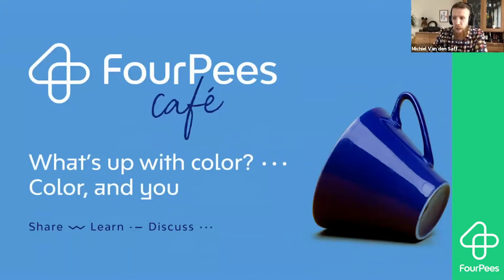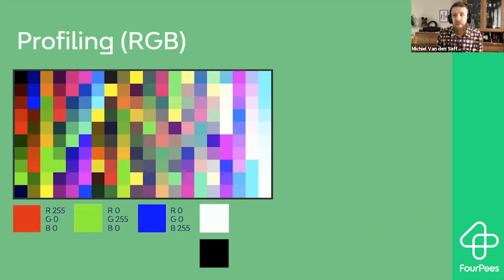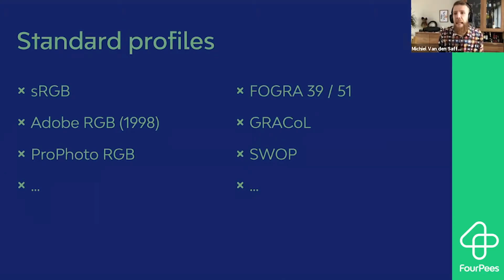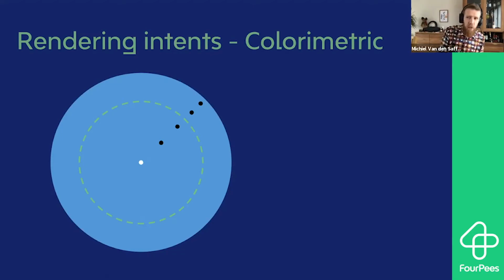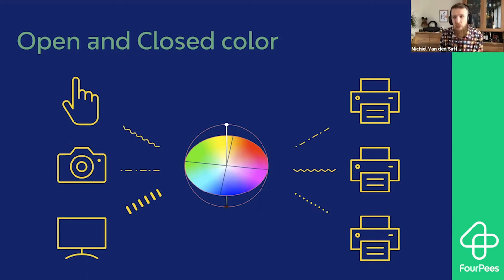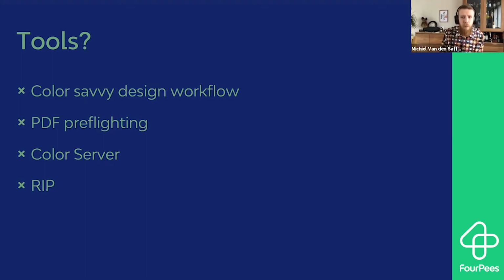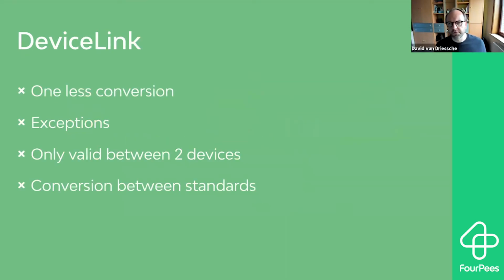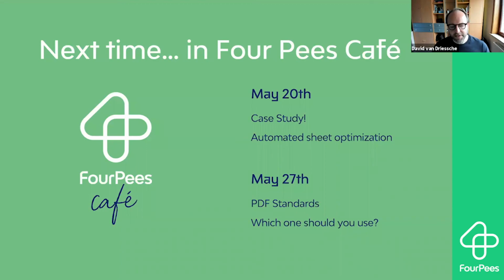Four Pees Café - What's up with color? Color, and you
We are introducing a new set of Four Pees Café’s where color is the main theme. As usual the Café’s are meant to be introductions to certain applications or areas of knowledge, so we’re starting from scratch and building up to the current state of color management and how it works.

Of course, all of the topics we discussed in our previous Café’s on color is meant to bring us to the typical color management workflow.

Once we’re able to accurately describe colors and communicate them within a reference of standards, we can build color profiles and attempt to reproduce these colors between different devices. We’ll look into creating a color profile, color spaces and what can be lost in translation.